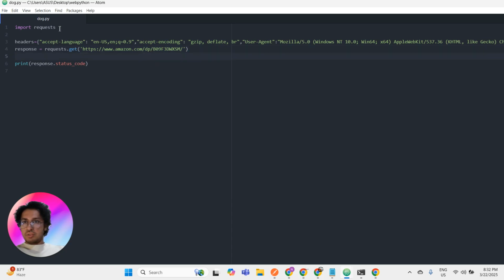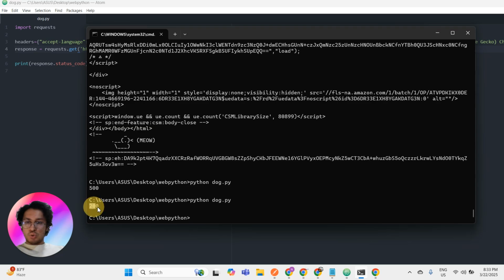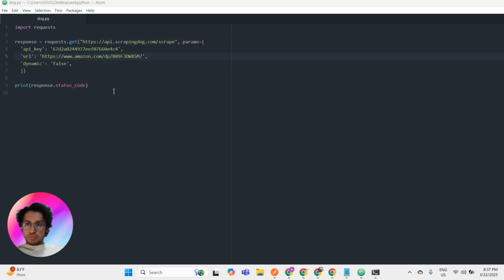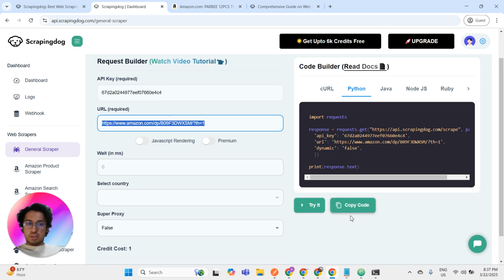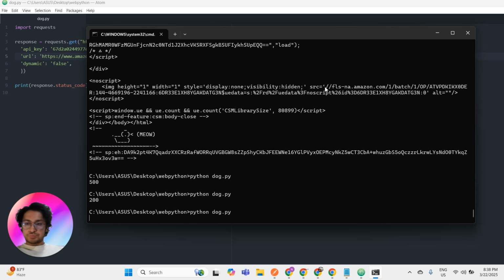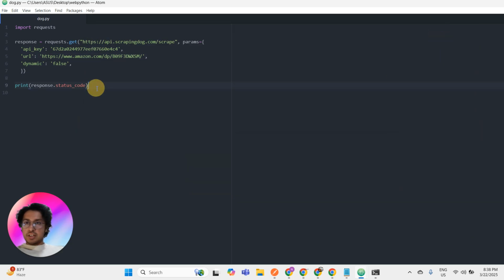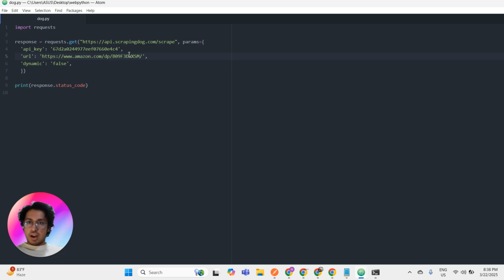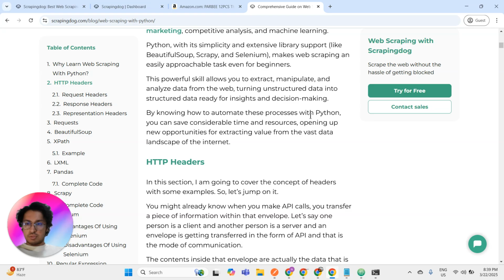Web Scraping with Python & Scrapingdog API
Hey There 👋,

In this tutorial, I'll show you how to scrape using Python & Scrapingdog's API.

I have also written a detailed blog on this topic at the

Scraping with Python, is one of the ways to extract the public web data, however, this method isn't scalable as you will be quickly get blocked using the same IP.

The solution is to keep rotating your proxies if you are looking to web scrape at scale, and Scrapingdog is the perfect solution for it.

Now, don't believe my words, just go to the website, and try for free

For the first signup you will get 1000 free credits!!

3. LinkedIn Company Profile Scraper API

Happy Scraping! 🎉